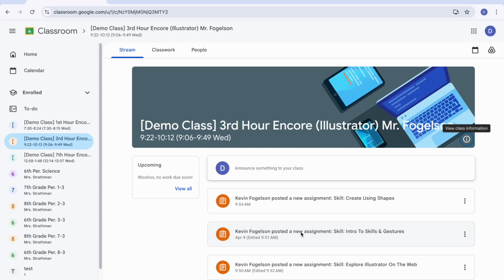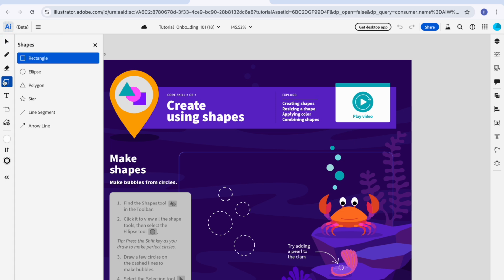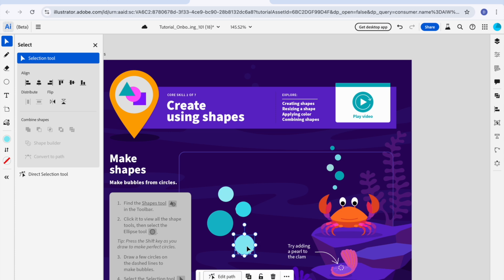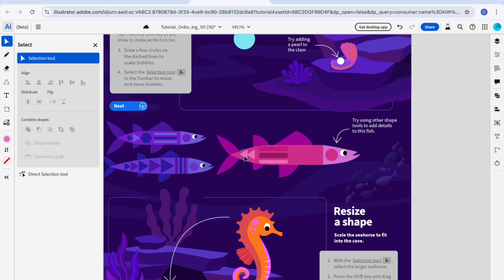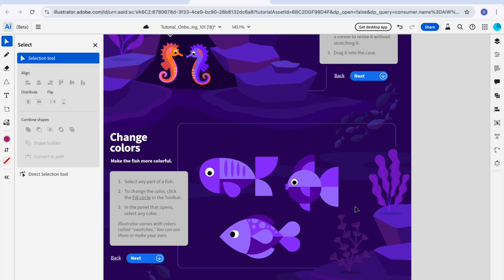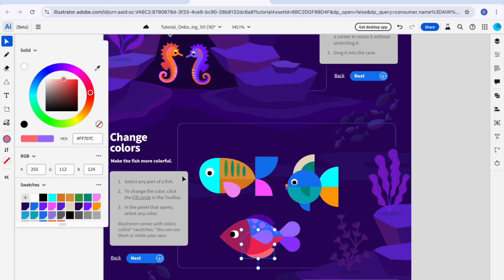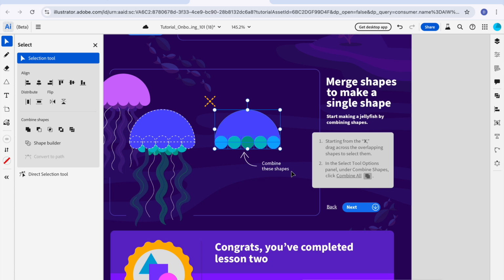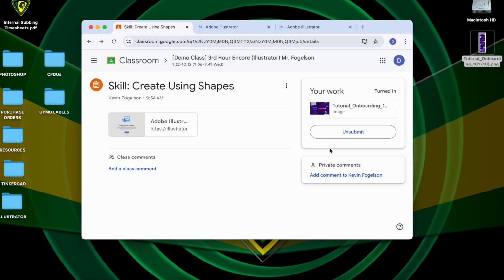Create Using Shapes Adobe Illustrator